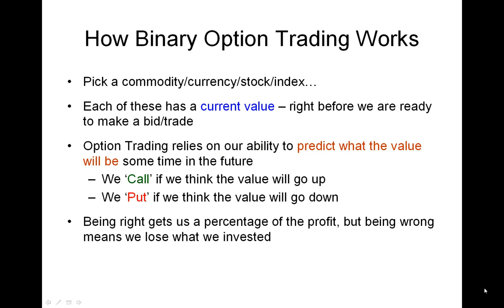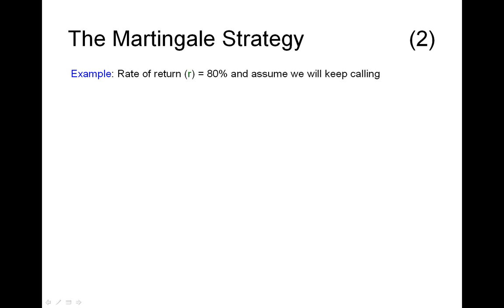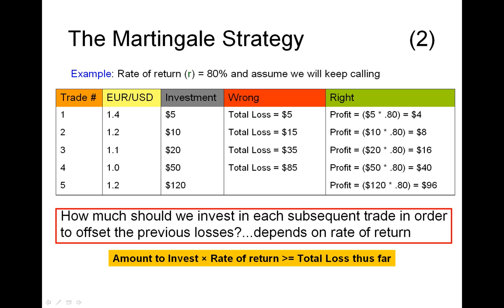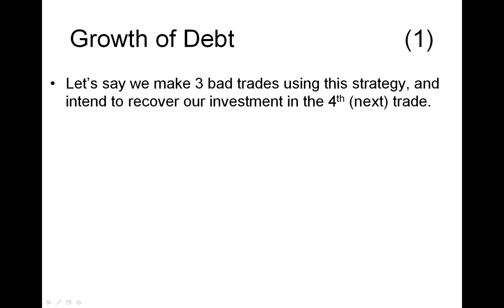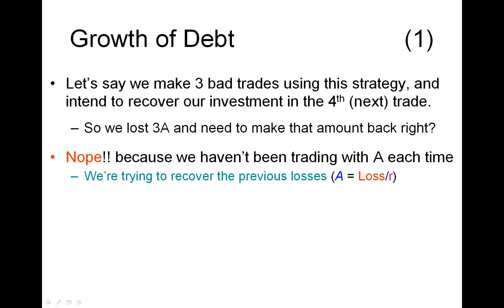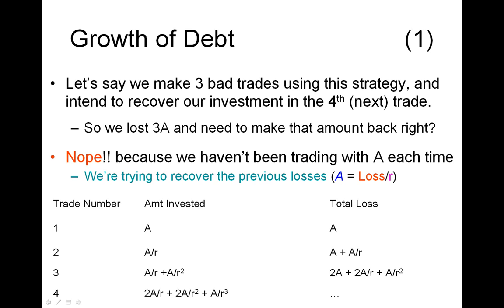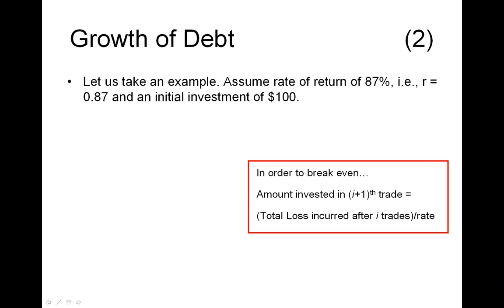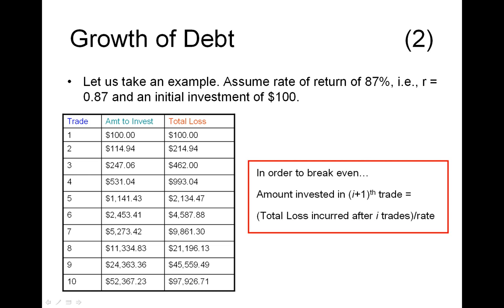Understanding Binary Options Pt15 Growth of Debt when using the Martingale Strategy